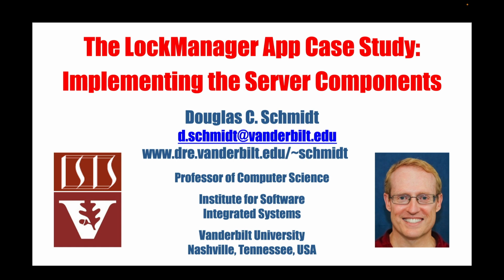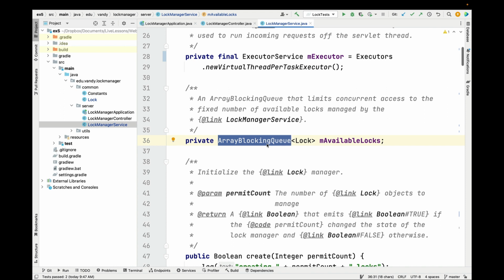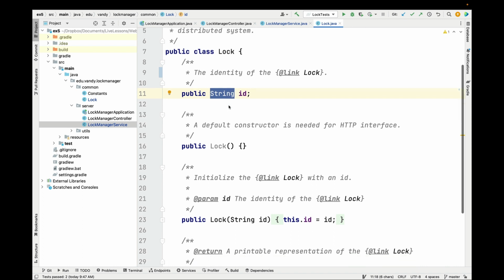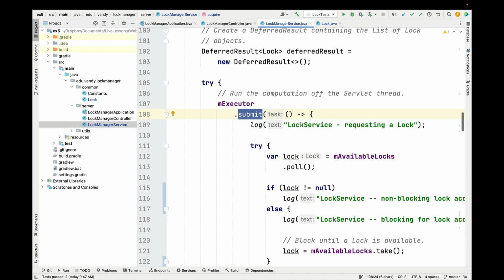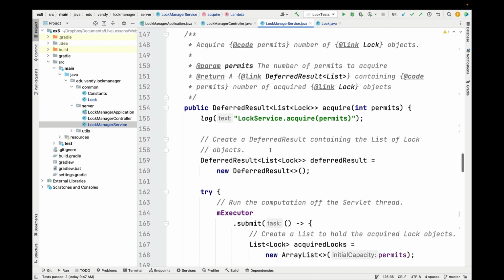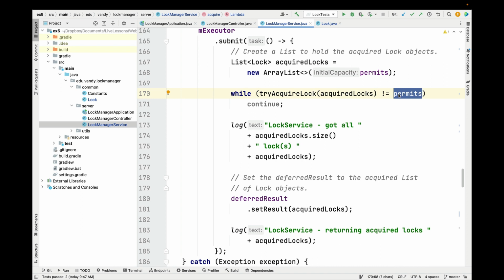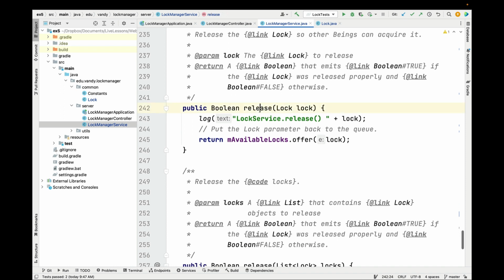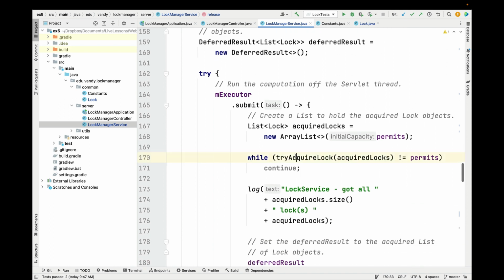The LockManager App Case Study: Implementing the Server Components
This video walks through the implementation of the LockManagerController & Lock ManagerService classes in the LockManagerApplication microservice.

All the code shown in this video are available in open-source form